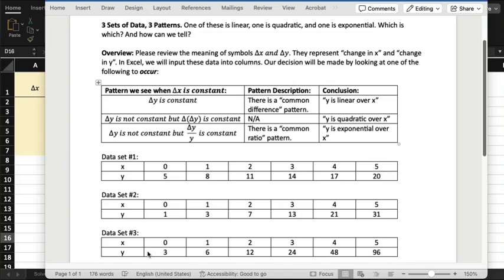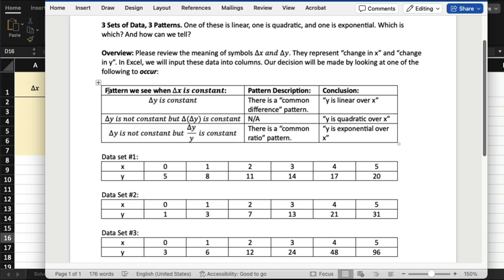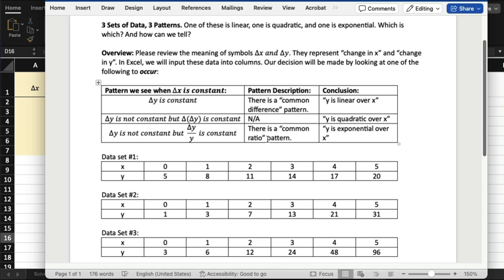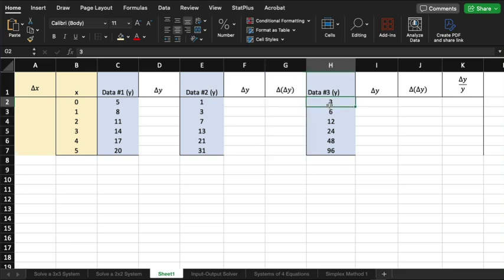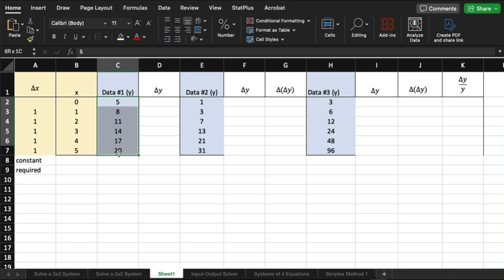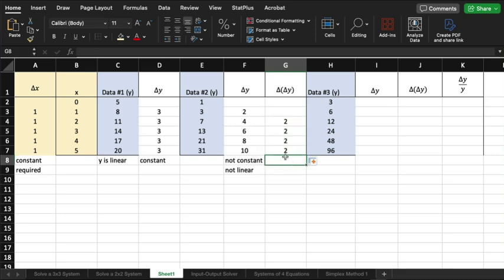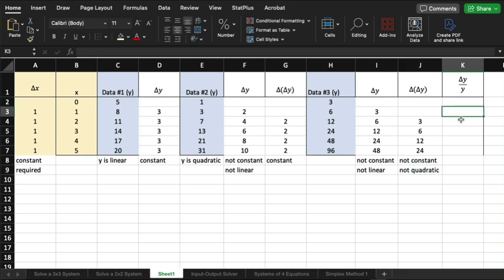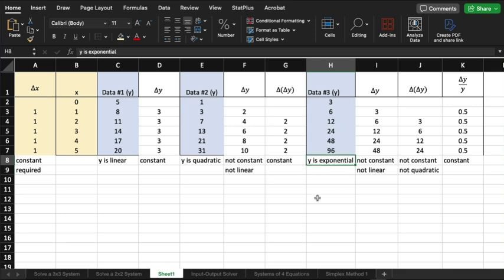Exponential Functions and Applications with Excel - Recognizing the Pattern From Data